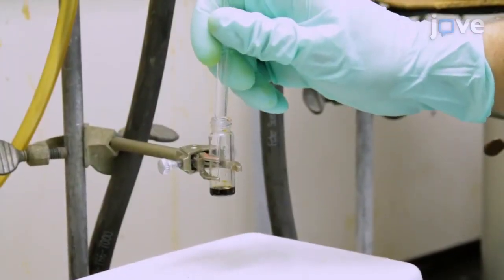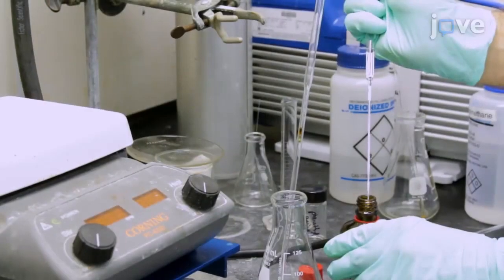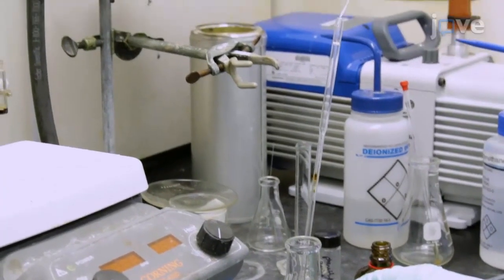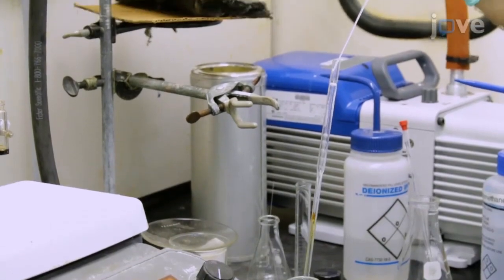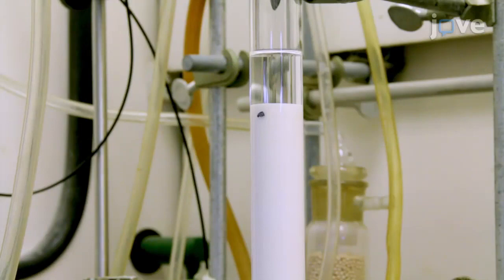6-aminocyclohepta-2,4-dien-1-One Derivatives Via Tricarbonyl(tropone)iron l Protocol Preview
Preparation of 6-aminocyclohepta-2,4-dien-1-one Derivatives via Tricarbonyl(tropone)iron -  a 2 minute Preview of the Experimental Protocol

Zhiyuan Huang, Zaki  K. Phelan, Rachel  L. Tritt, Shelby  D. Valent, Ziyang Guan, Yiqun He, Philip S. Weiss, Daniel R. Griffith
Lafayette College, Department of Chemistry;

Representative experimental procedures for the addition of amine nucleophiles to tricarbonyl(tropone)iron and subsequent demetallation of the resulting complexes are presented in detail.